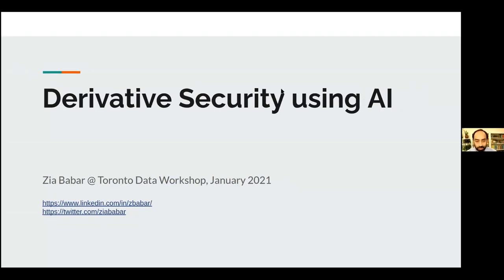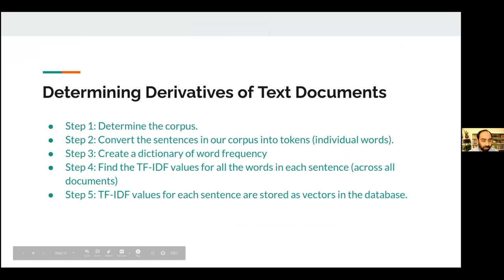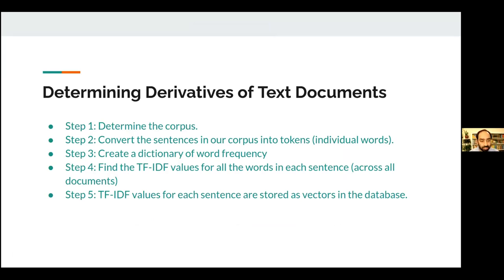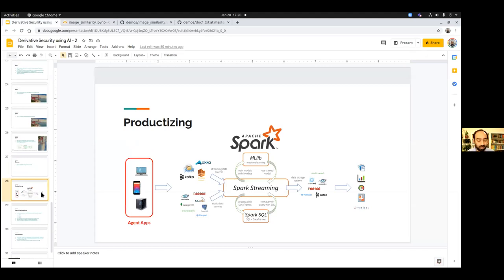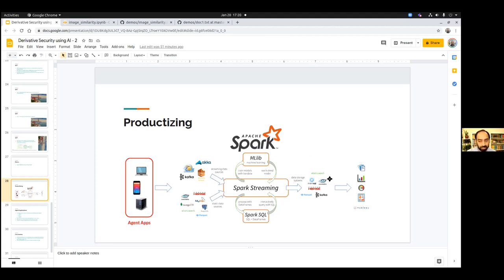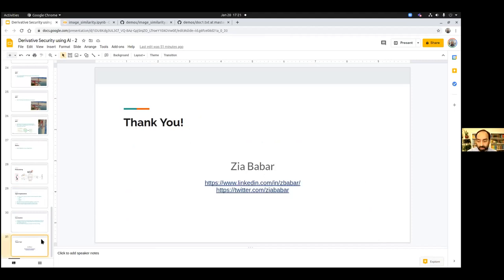Toronto Data Workshop - Zia Babar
Toronto Data Workshop, 20 January 2021, Zia Babar, University of Toronto, talks about data security approaches, and a demonstration of machine learning and deep learning techniques that can be used for providing derivative data security.